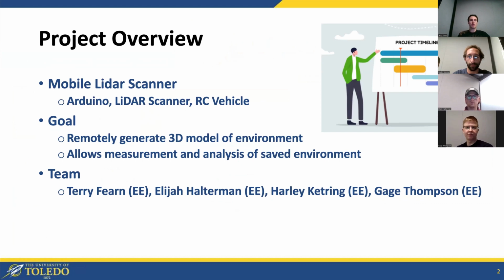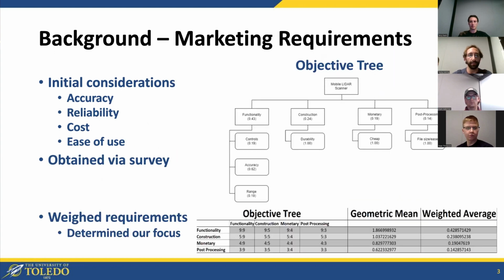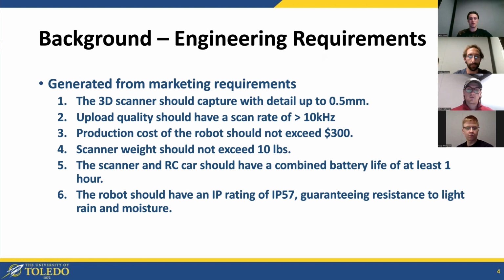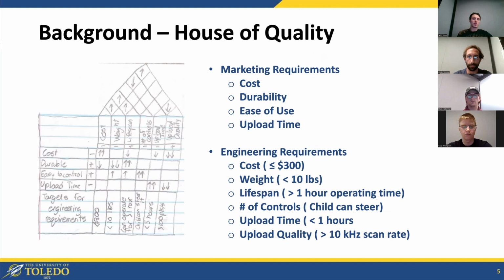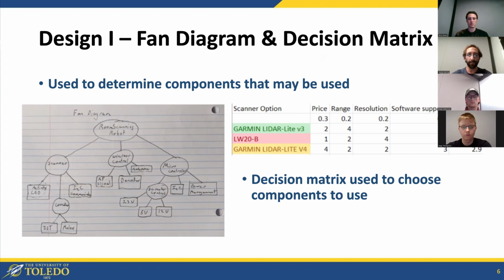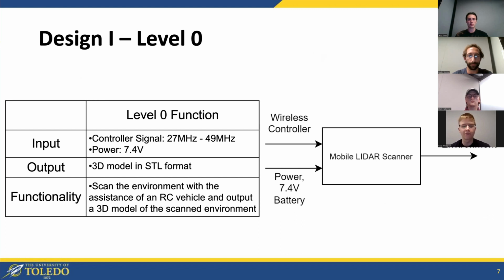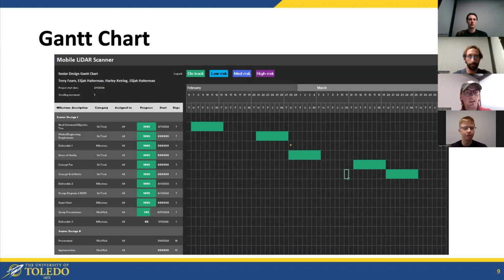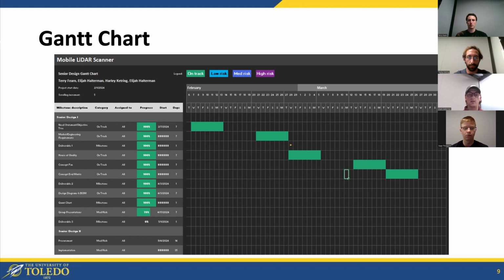Mobile LIdar Scanner Senior Design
EECS 4010 Senior Project, University of Toledo, 2024, Terry Fearn, Elijah Halterman, Harley Ketring, Gage Thompson